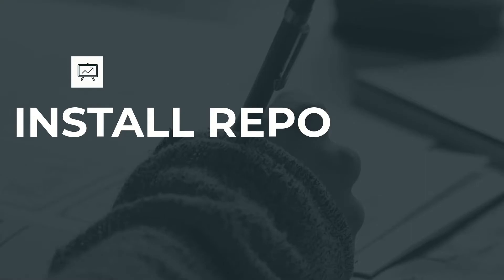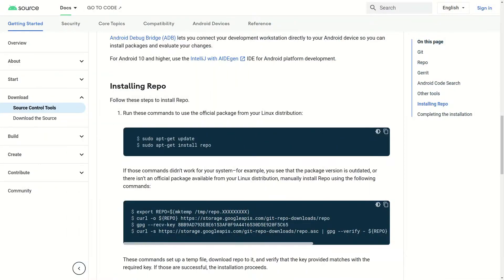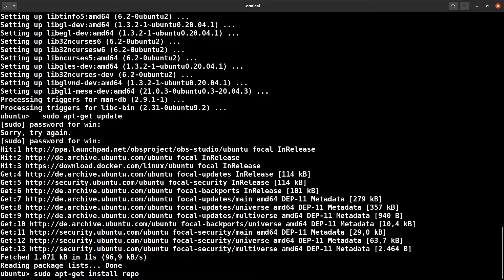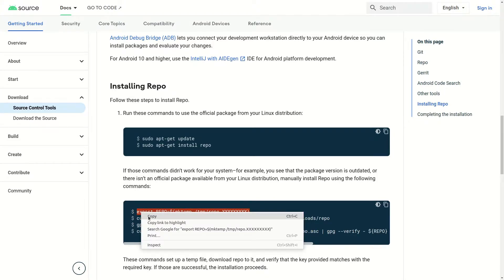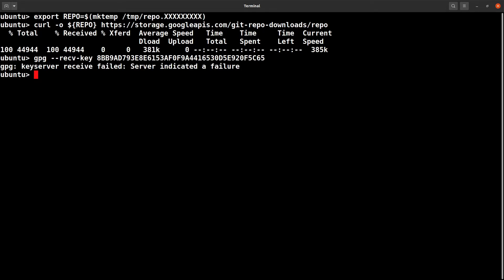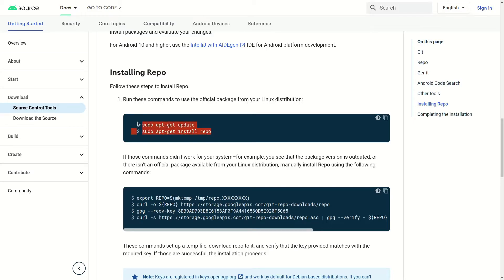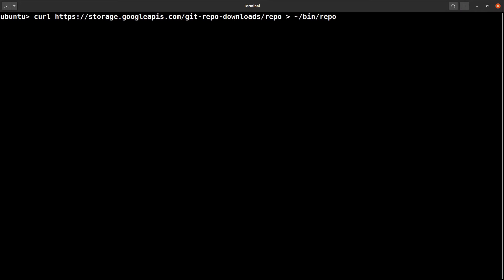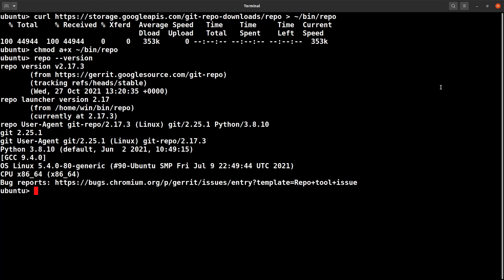Android 12 AOSP Install REPO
In this series of videos, we will explore Android 12 from an AOSP point of view. So let's get started. Let's first download and build AOSP12. Please subscribe to the channel if you want to follow along with this Journey Please use the below coupon code to get the full AOSP for the Mobile and Automotive course in Udemy.